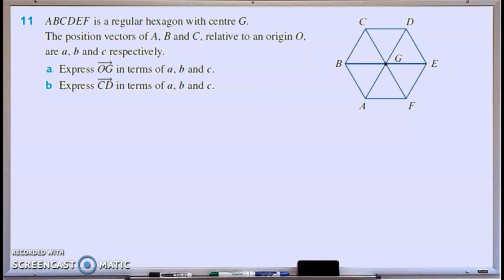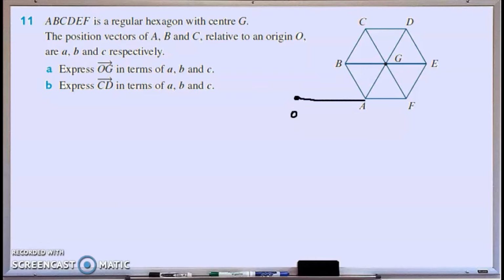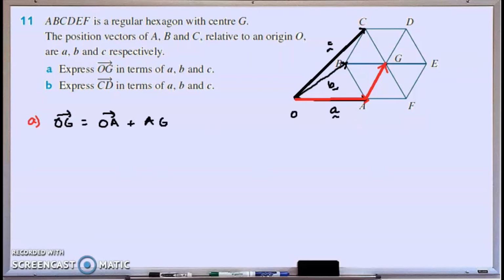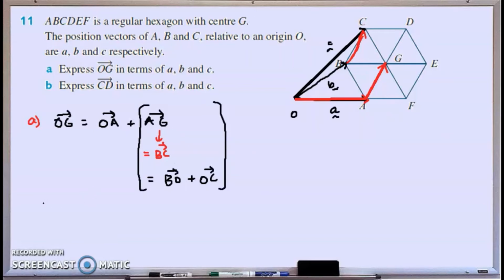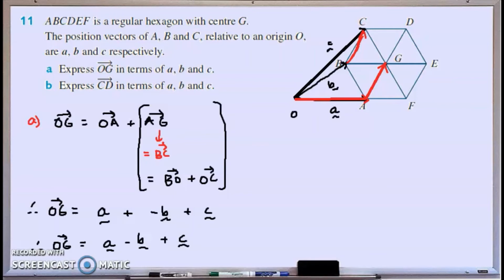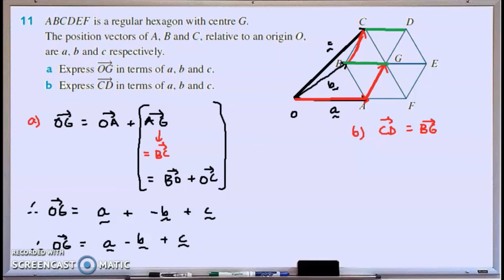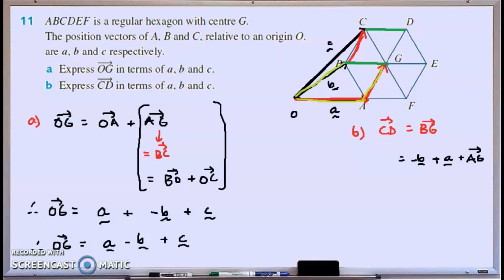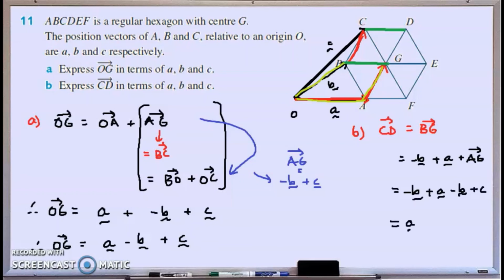VCE Specialist Maths - Vectors - 1a - worked example adding vectors - ESM12 02B 11